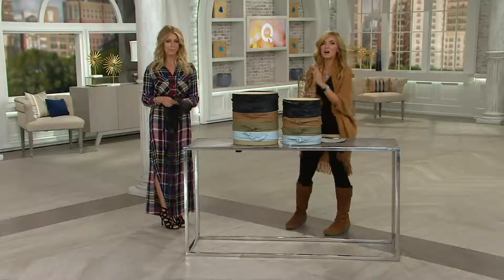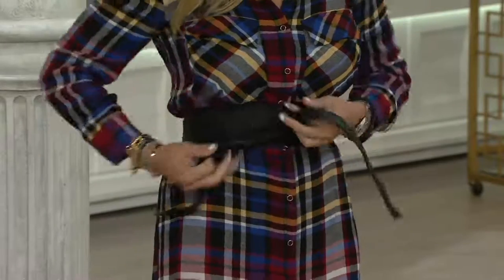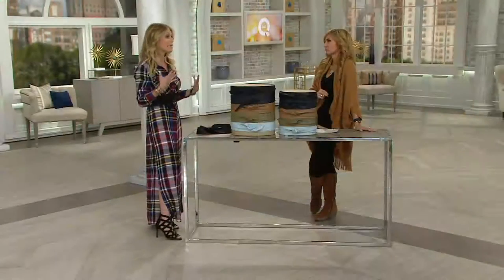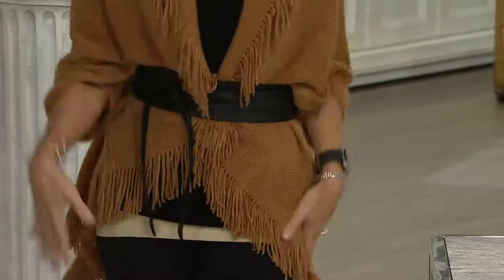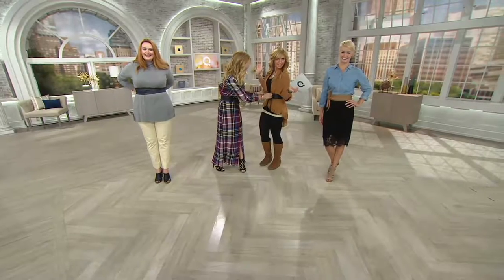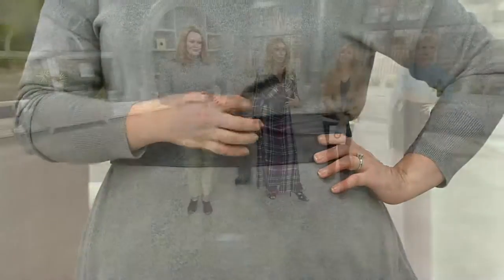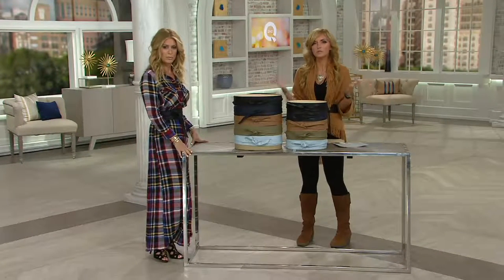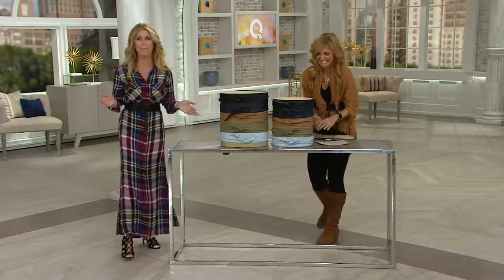G.I.L.I Embossed Leather Reversible Obi Wrap Belt on QVC